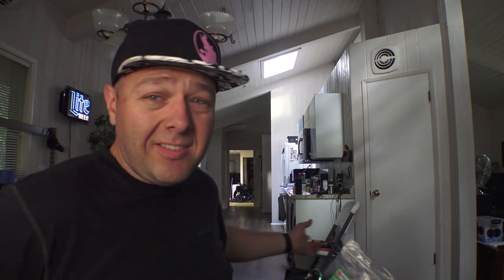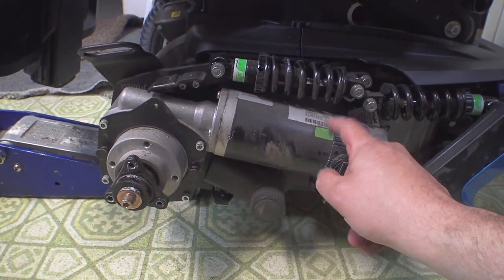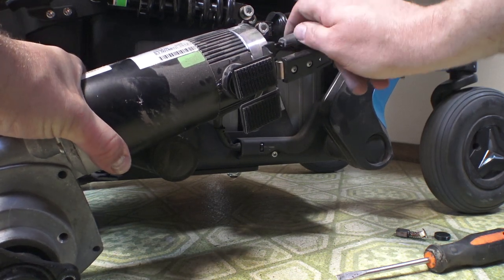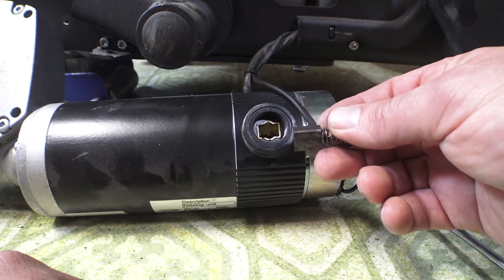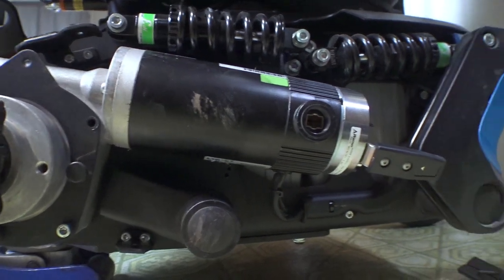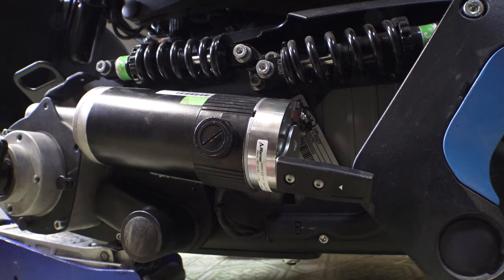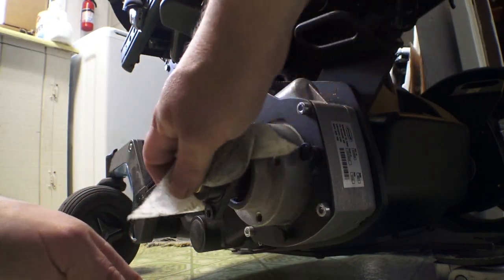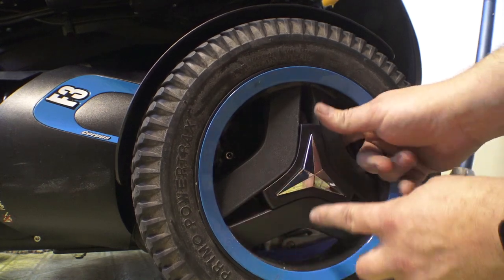MEGA VLOG 563: bad brushes? (F3 motor inspection)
Today we pull the motors off of the Permobil F3, and try to figure out WHY its making horrendous noises when under load! SPOILER: the brush housings just needed to be cleaned!

0:00 intro
1:59 wheel removal
3:58 fender removal
4:35 side covers
6:02 motor removal
8:07 brush housings
12:39 air duster!
17:23 brush cleaning
19:48 reassembly

Mailing Address:
Totally Normal
1327 SE Tacoma St
SUITE 158